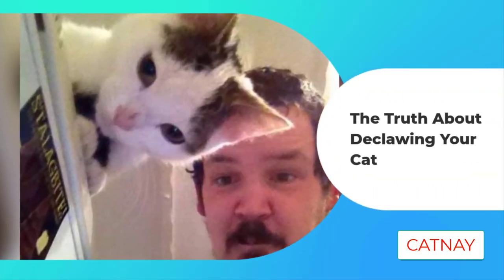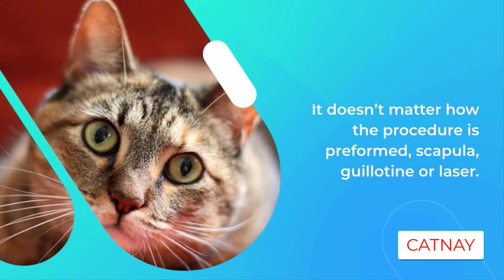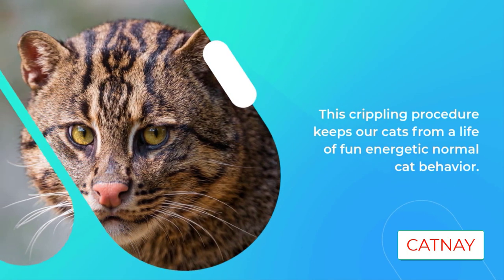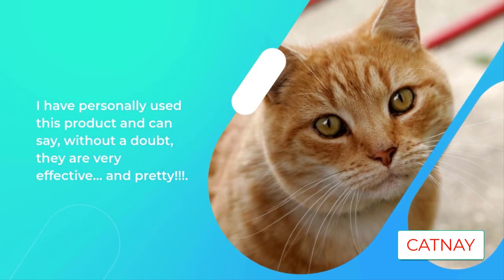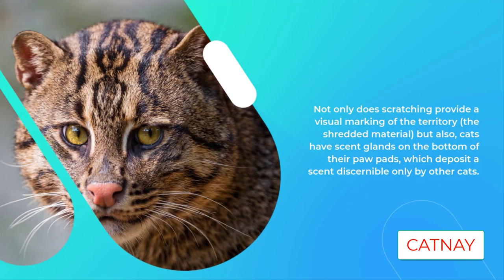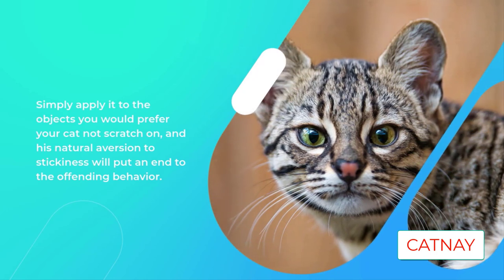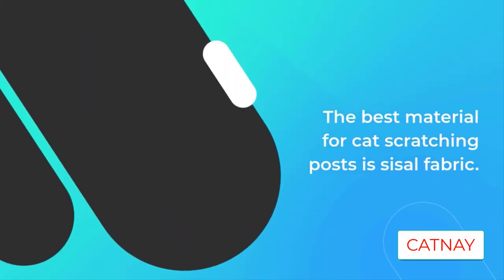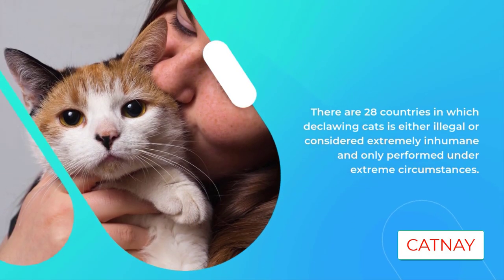The Truth About Declawing Your Cat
People ask me all the time, “Should I declaw my cat?” My answer is a firm NO and some of the statistics and studies I share in this video will shock you.  In fact, the behaviors that people try to reduce by declawing their cats are actually likely to make those behaviors WORSE.  I lay out every reason why you shouldn’t declaw your cat, as well as dispelling some of the myths that you may have been told were facts.   It’s very important to educate yourself so that you can help yourself and educate other guardians about the ugly truths of declawing cats.

cat,
CAT FOOD,
CAT HEALTH,
CAT CARE,
CAT BREEDS,
CAT INSURANCE,
cute kittens,
cute cats,
baby cat,
cat reaction,
kitten,
cat fail,
cat logic,
funny cat,
cute,
funny,
cat lover,
video for kitten,
Ginger cat,
cat games,
video for cats,
diy for cats,
cat vs owner,